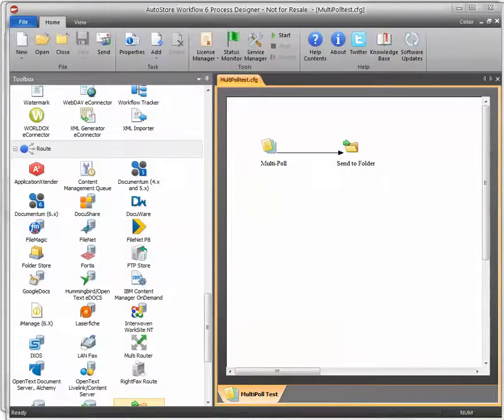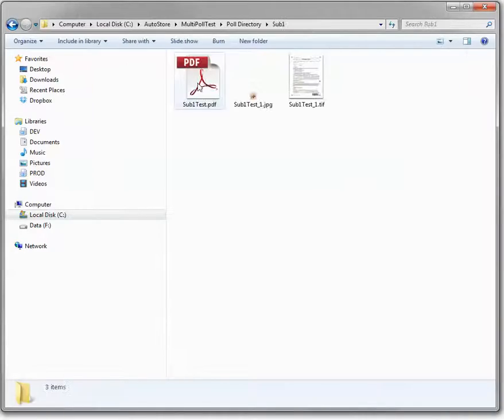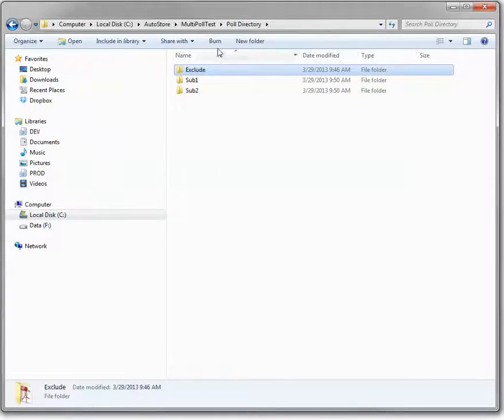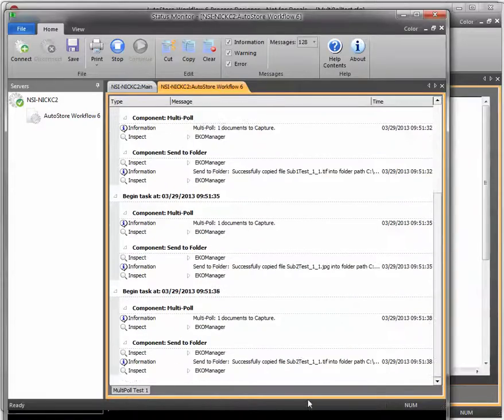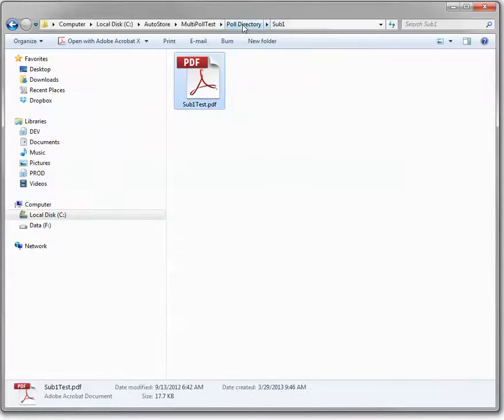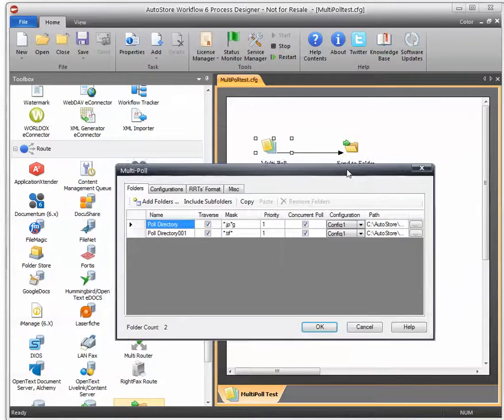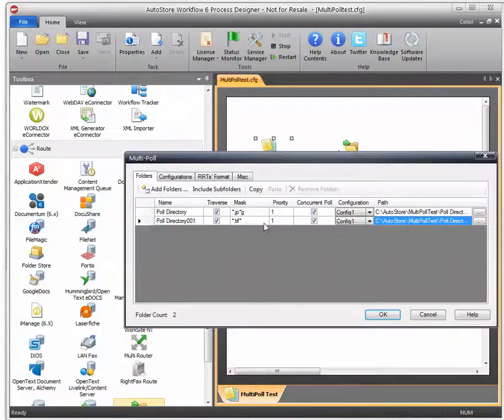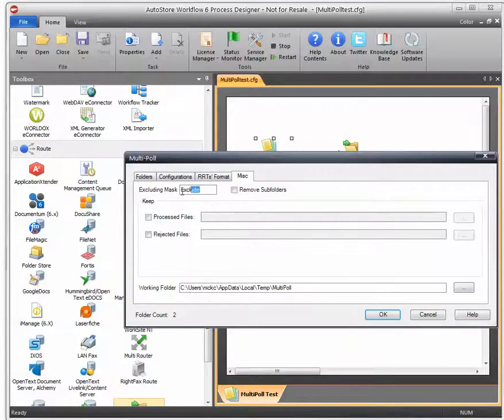MultiPoll Advanced Training with NSi AutoStore